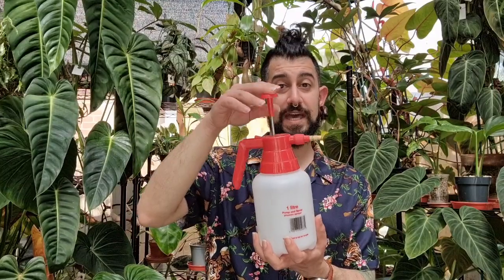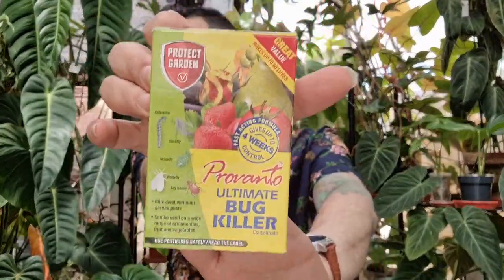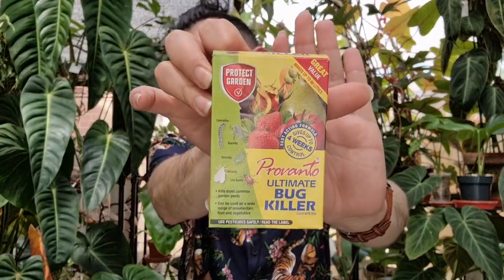Houseplant Pests Comprehensive Guide | Deal with Fungus Gnats, Spider Mites, Mealybugs, Thrips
In this video, I dive into detail on Houseplants pests and what you could do to combat specific pest types on your plants. I also touch on some of my top tips in the intro such as:

Sprayers
Air Flow
Jewellers loupes to see your pests

The pests I dive into in more detail are:

Fungus Gnats
Spider mites
Mealybugs and honorable mention for scale bugs
Whiteflies
Thrips

This is a very long video but I wanted to cover as much as possible in as much detail as possible

Chapters:
00:00 Intro
01:01 Top Tips
16:12 Fungus Gnats
26:42 Spider mites
36:34 Mealybugs
44:10 Whiteflies
48:33 Thrips

Pest Control:
Mealy Bug Predators
Jewellers Loupe
Fungus Gnats Nematodes
Sticky Traps
Castile Soap

Growing accessories